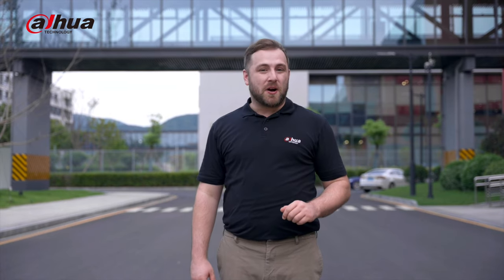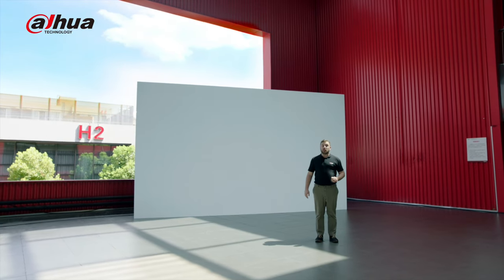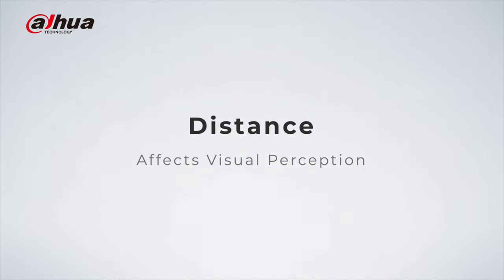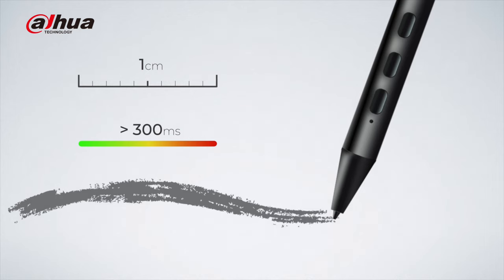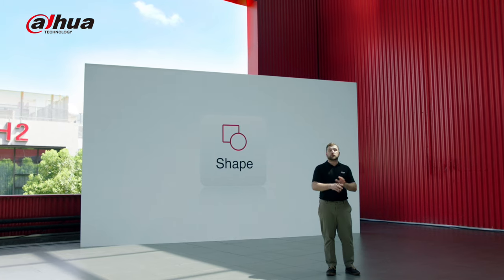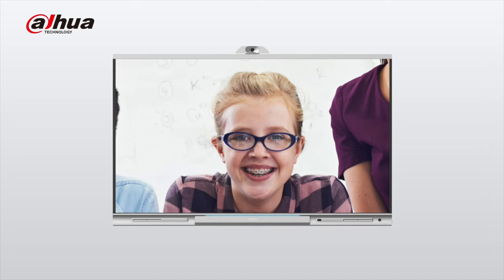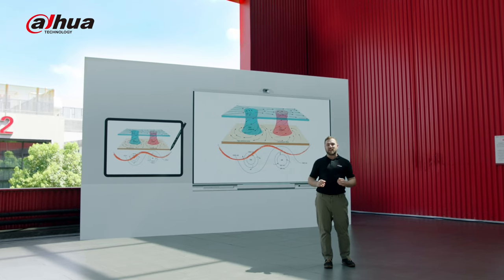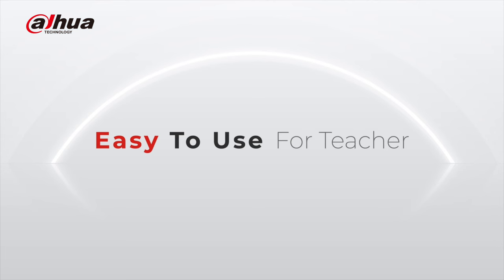Dahua DeepHub Online Launch